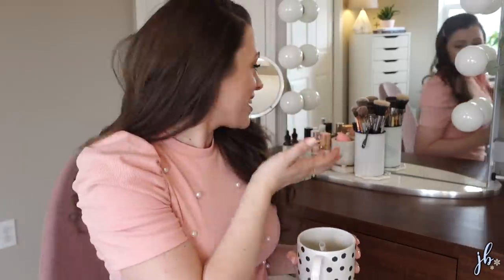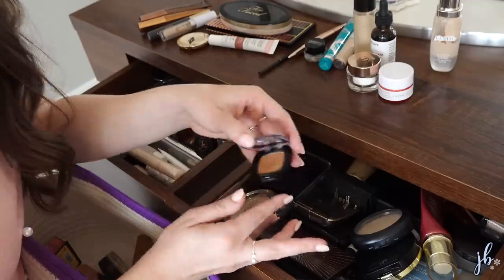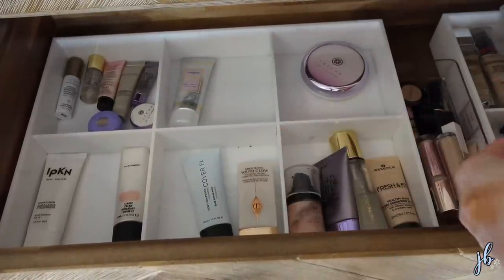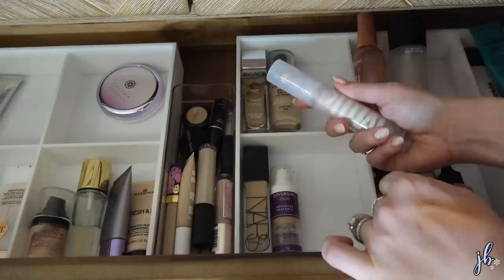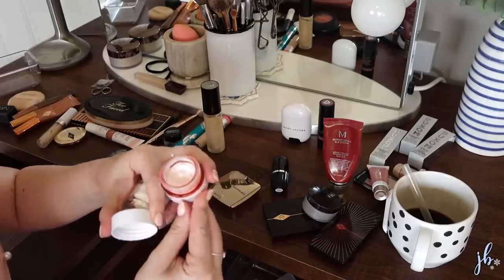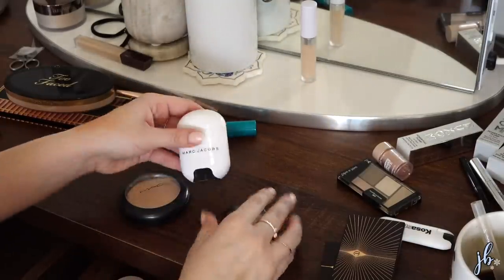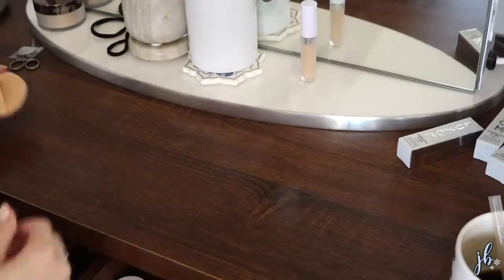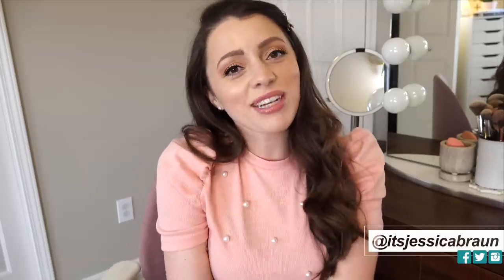MY EVERYDAY MAKEUP DRAWER + Shop My Stash With Me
My winter 2020 shop-my-stash with me where I share what's in my vanity (everyday makeup drawers) and some of my fave makeup (high end and drugstore) and what new products I'm trying!

Charlotte Tilbury Magic Cream // $29 for 0.5 oz size

La Mer Foundation // $120

Maybelline Gel Liner // $7.69

Benefit Boi-ing Cakeless Concealer // $22

LA Girl Brow Pencil // $5

Kosas Sport Baseline LIp Balm // $18

Charlotte Tilbury Quad “Pillow Talk” // $53

Wet n Wild Quad in “Walking on Eggshells” // $3.99

Becca Backlight Priming Filter // $21 - $39

Flower Beauty Light Illusion Concealer // $9.99

Wet n Wild Dewy Foundation // $6

MILK Makeup Sunshine Tint // $42

Covergirl Skinny Brow Pencil // $6.99

Anastasia Clear Brow Gel Mini // $9

L’oreal Chromatic Bronze Pigment // As If // $8

Hourglass 1.5 mm Eyeliner // Canyon // $18

Nudestix Nudies Bronzer // Bondi Bae // $32

MILK Makeup Bronzer Stick // Baked // $28

Wet n Wild Contour Stick // $4

Marc Jacobs Highlighter Stick // $42

No7 Powder // $12.99

Hourglass Veil Translucent Powder // $20 for mini size

Paula’s Choice SPF // $33

Bobbi Brown Vitamin Enriched Face Base // $20 for mini size

Missha BB Cream // $12

Hourglass Dim Infusion Blush // $40

Bare Minerals Bounce & Blur Blush // Coral Cloud // $29

Covergirl Clean Fresh Cream Blush // Butterflies // $10

Charlotte Tilbury Contour Wand // $38

MAC Double Gleam Powder Highlighter // $36

TooFaced Turn up the Light Highlighter Palette // $42

TooFaced Natural Nudes Palette // $45

Charlotte Tilbury “Darling” Palette // $57

Revolution Renaissance Flick Liquid Liner // $9

NARS Tinted Smudge Proof Eyeshadow Base // $26

Hourglass No 28 Primer Serum // $22 for mini size

No7 Serum Concealer // $13.99

Fresh Sugar Lip Treatment // $24